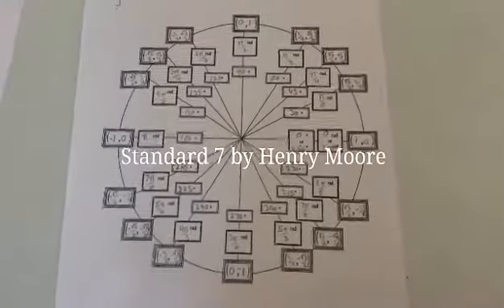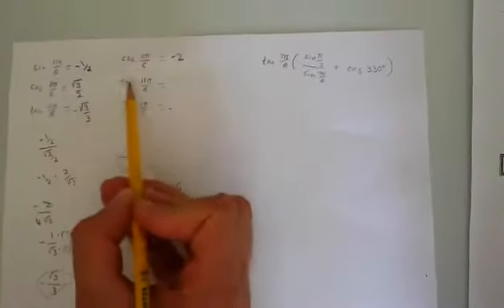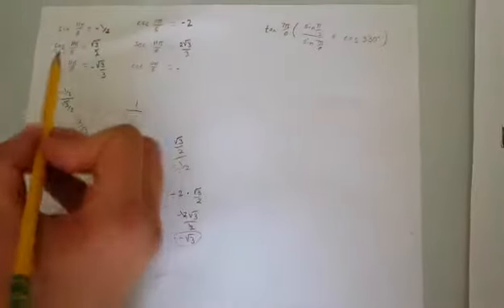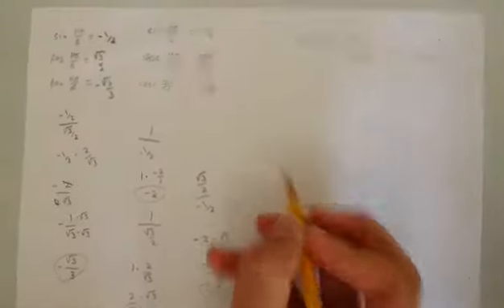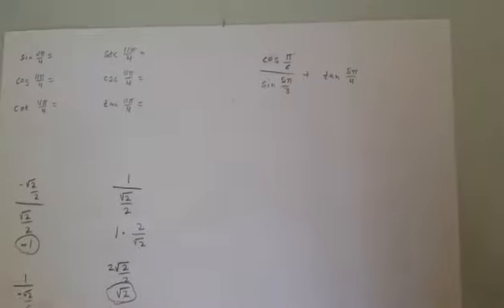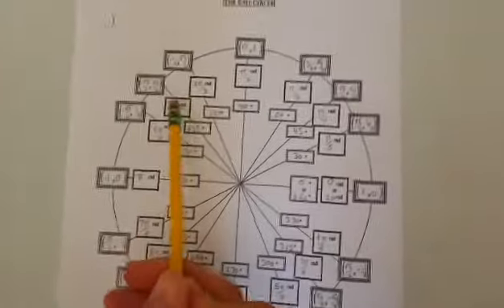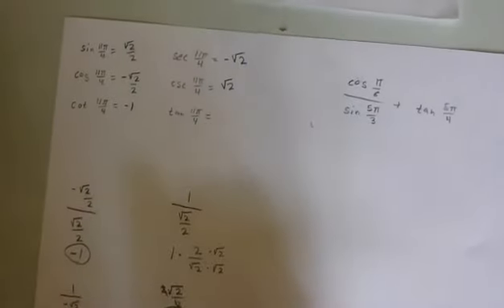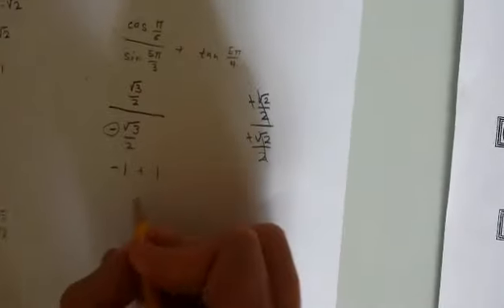Standard 7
Math video